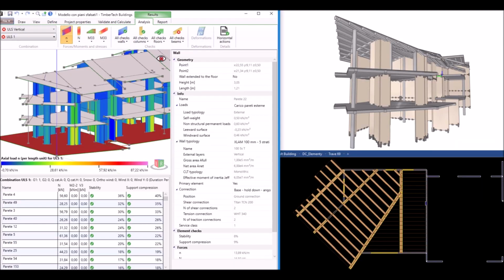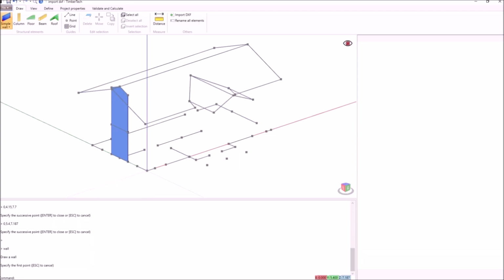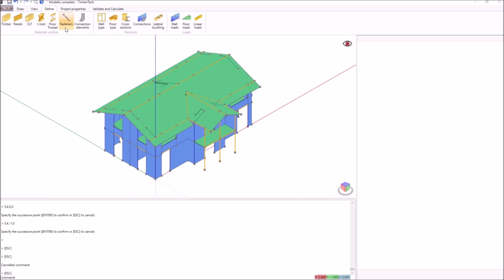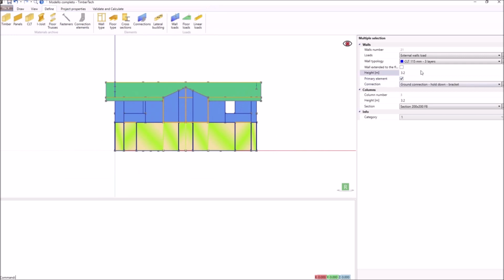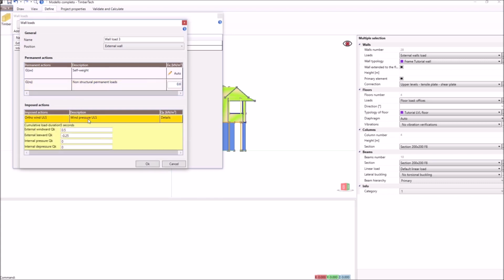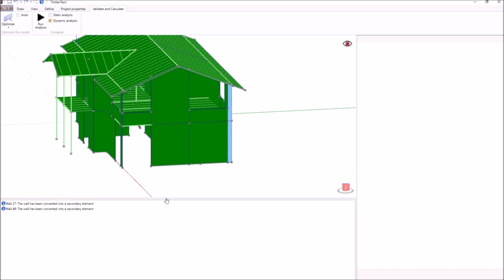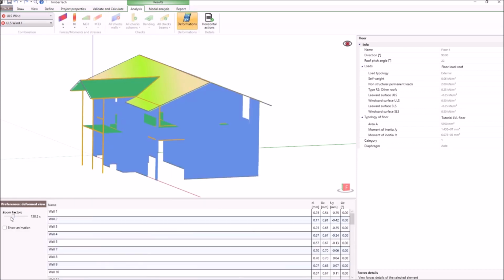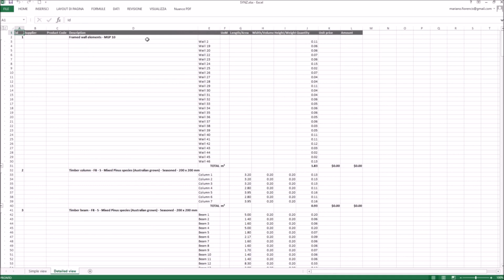TimberTech Tutorial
Tutorial of TimberTech software issued ad a deliverable of the R&D Project ACRO-TIM

Video contents:

Introduction 0:00

Installation 1:00

Import DXF 2:49

Drawing Structure 3:05

Extruded View of Model 5:30

Materials Archive 6:03

Defining Timber-framed Walls 8:07

Defining CLT Walls 9:22

Assigning Walls 10:22

Defining Floors 10:47

Defining Connections 11:30

Assigning Connections 13:20

Definition of Loads 13:50

Seismic Properties 15:12

Project Limits Definition 15:50

Validation Errors 16:25

Analysis 17:40

Modal Analysis 21:30

Calculation Report 21:53

Export DXF/IFC 23:15

Export Reactions to Base Structure 23:54

Export Bill of Quantities 24:30